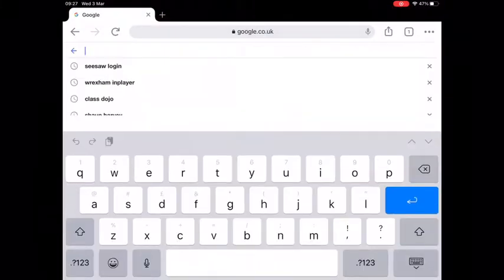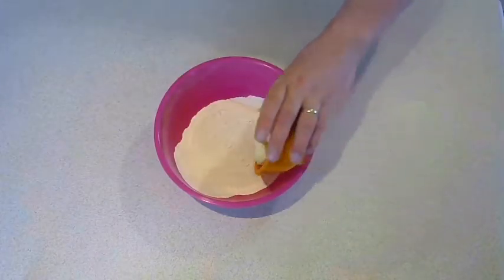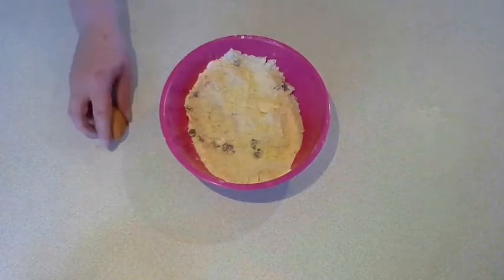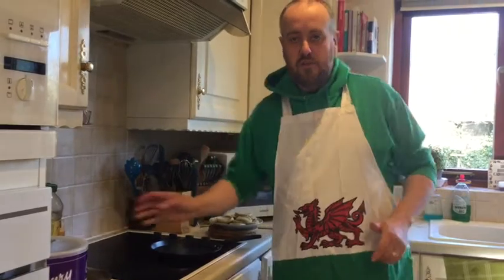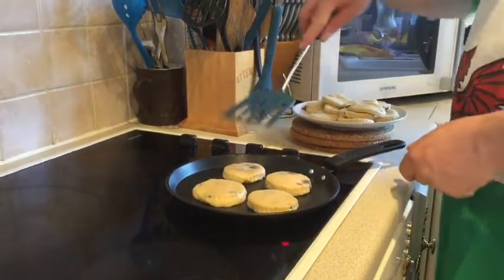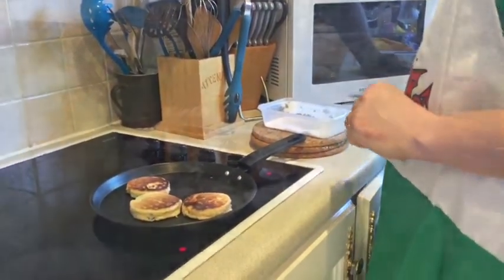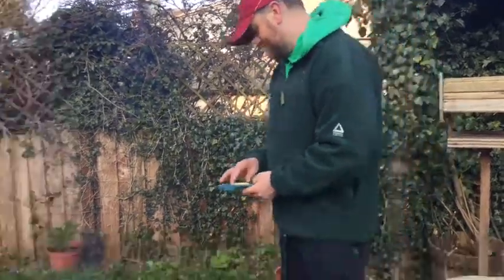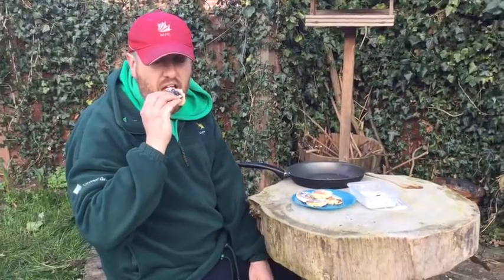Welsh Cakes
Inspired by St. David's Day this week we have done some campfire cooking making Welsh cakes.